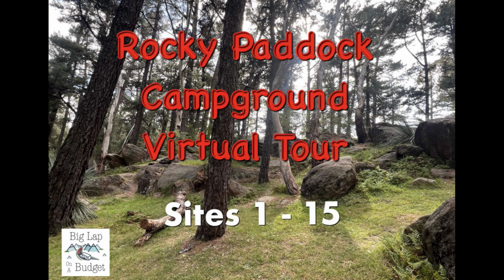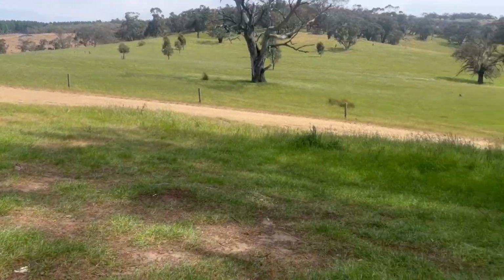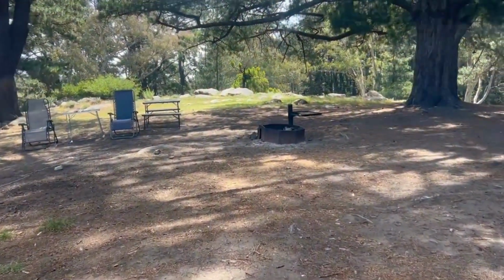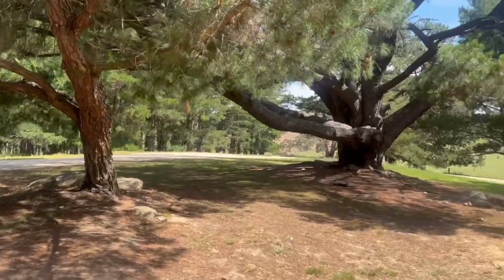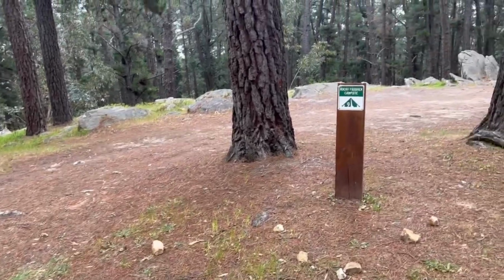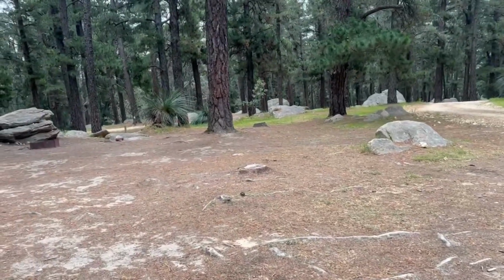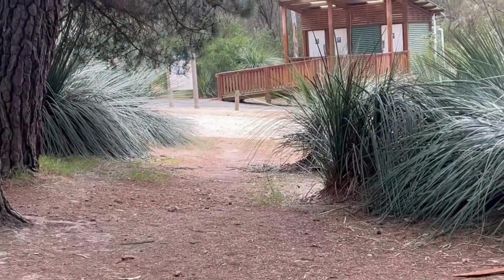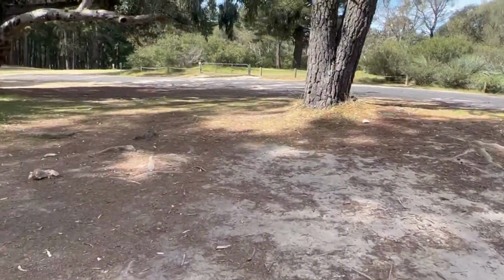Big Lap Adventures - Forest Camping VIRTUAL TOUR Off Grid Rocky Paddock Walk Through Site 1 to 15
In this video we walk you through Rocky Paddock Campground. This stunning campground is located in the Mount Crawford Forest in South Australia.

Happy and safe travels!